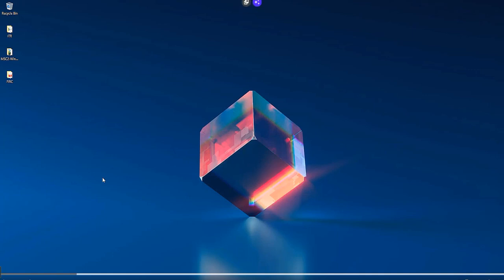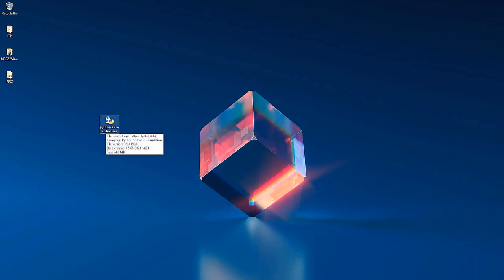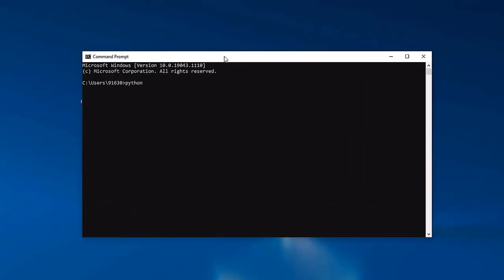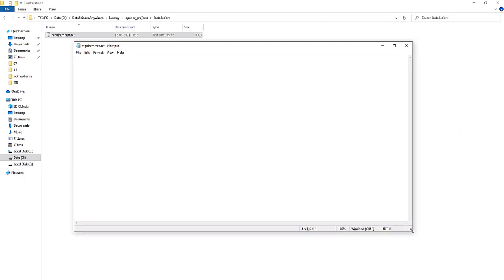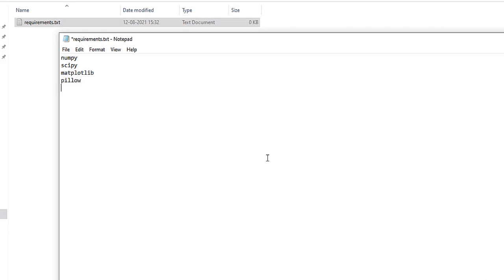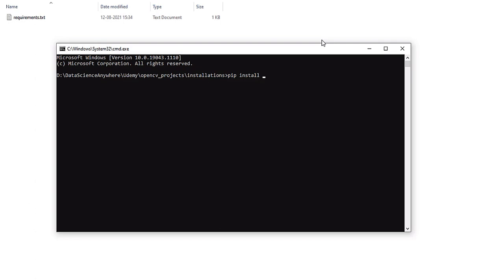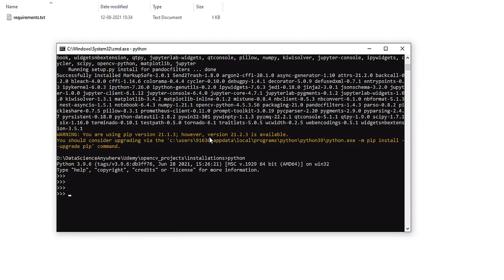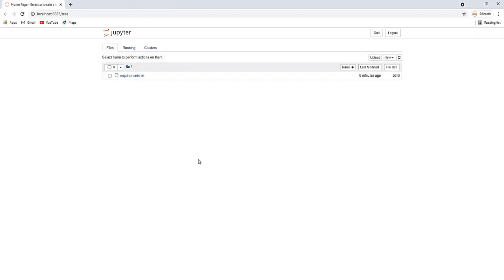1 Software Instaliation